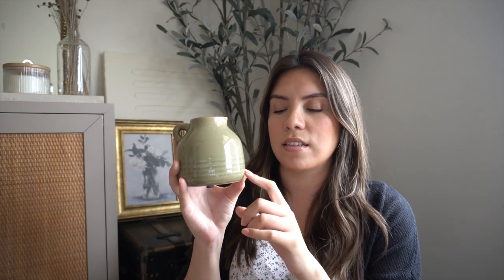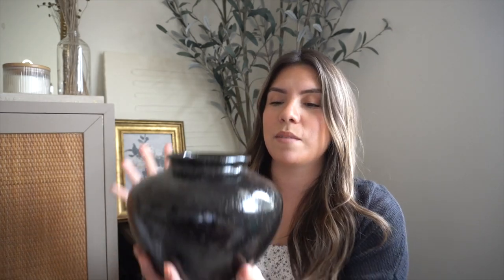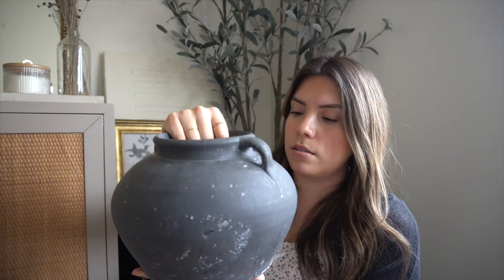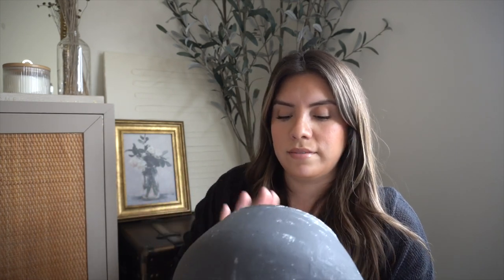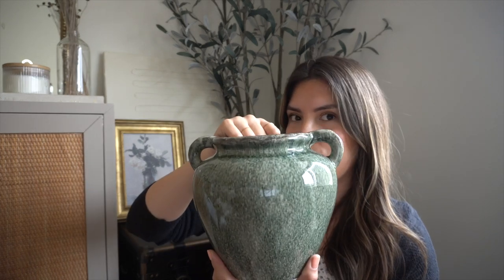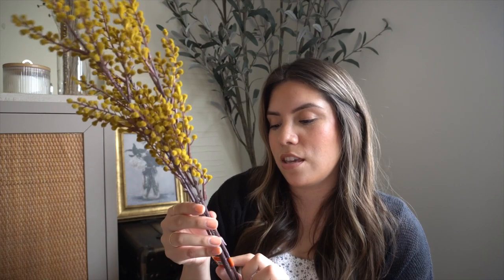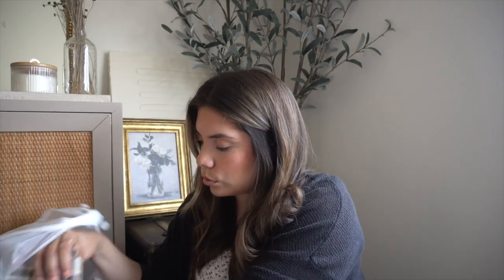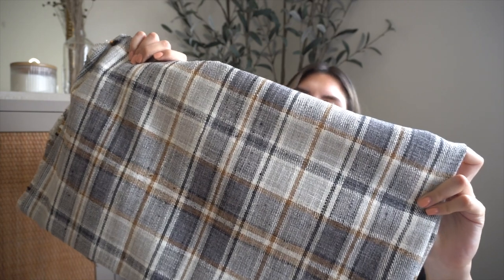Hobby Lobby Fall Haul | Shop with me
Come with me to Hobby Lobby to check out their Fall items, vases, and decor. I definitely recommend checking out their weekly ad ahead of time so you can find things on sale. Also don't overlook their themed stands because sometimes there are some really cute things in between. The products mentioned are listed below in order of appearance.

- Small green vase // 2304970
- Black glossy vessel // 5789219
- Black matte vessel // 2305670
- Medium green vase // 5787544
- White floral stems // 5689120
- Yellow floral stems // 5023130